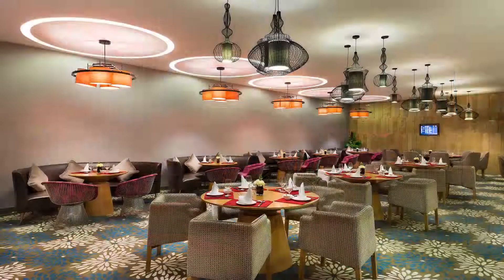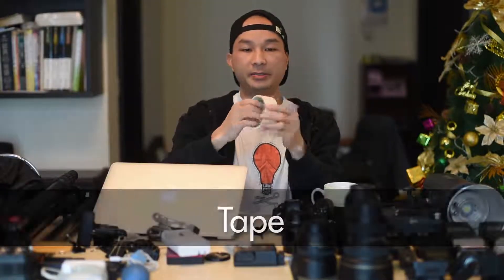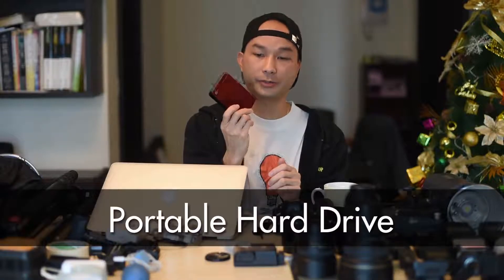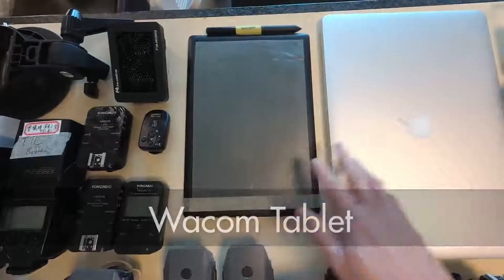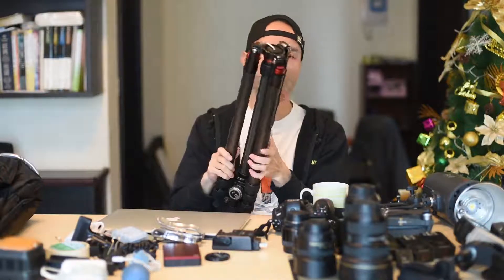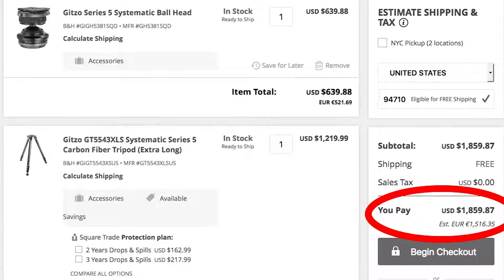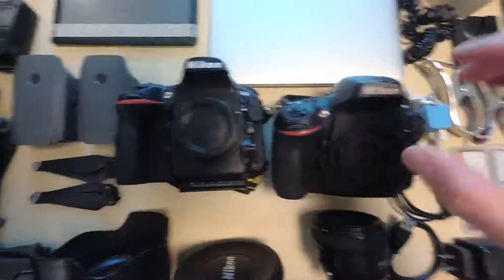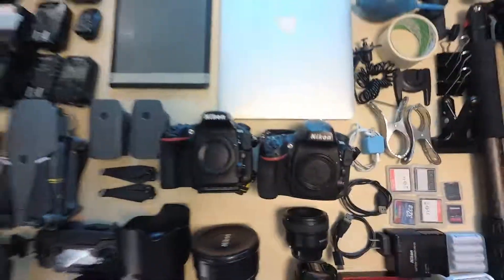What Camera Equipments I use for Hotel Photography in Details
This is a detailed hotel photography equipment video about equipment I use during a photo shoot. I will explain all the details why I use it etc.

Nikon 14-24mm f2.8:

Nikon 24-70mm f2.8:

Nikon 60mm f2.8:

Lantern Softbox:

Yongnuo Flash:

Yongnuo YN-622C Wireless ETTL Flash Trigger Receiver Transmitter Transceiver:

DJI Mavic Pro Drone: